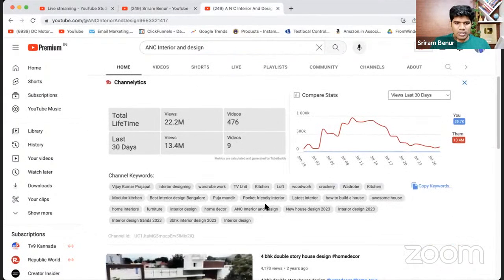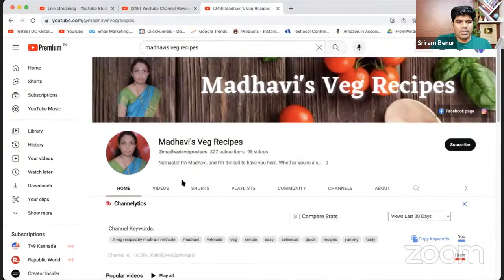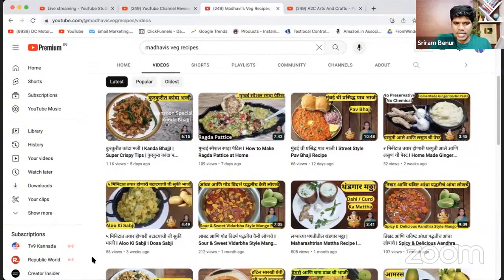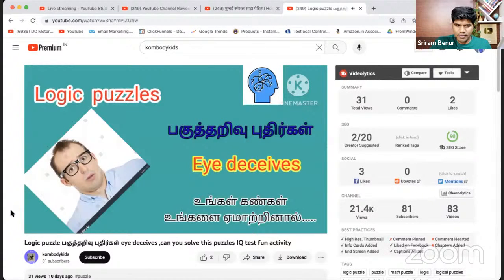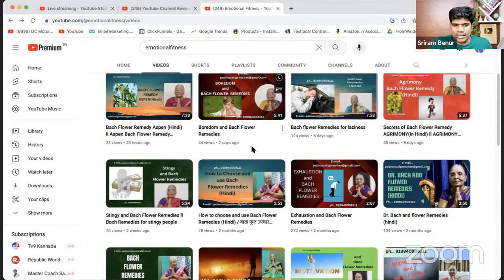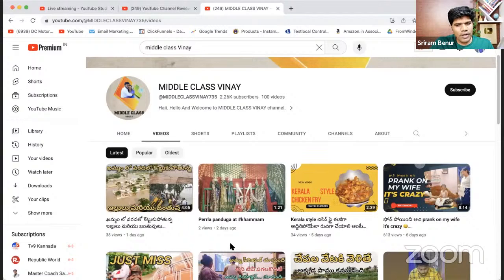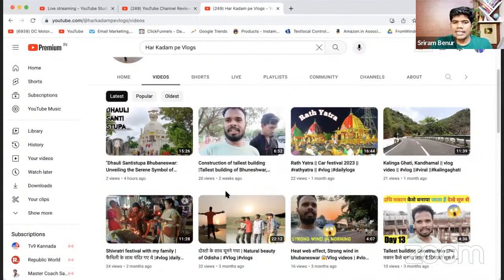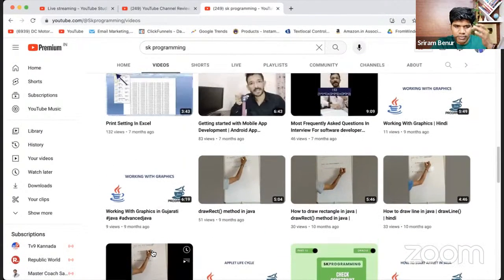YouTube Channel Review - Dont do this mistakes in thumbnails!!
Get your YouTube channel reviewed today. Simple tips can help you to scale up faster!!

📈 90 Minutes Free YouTube Masterclass!!